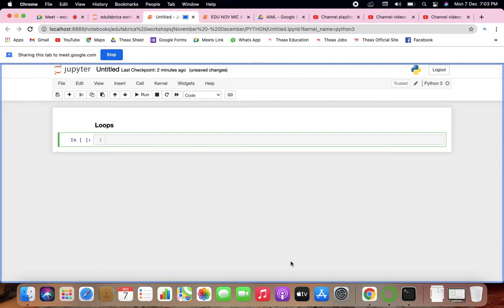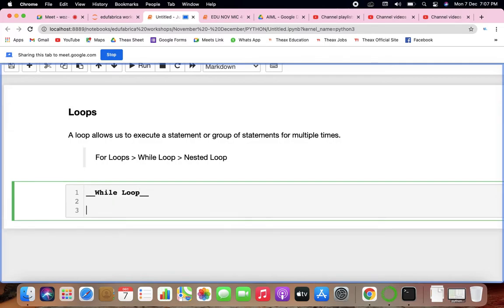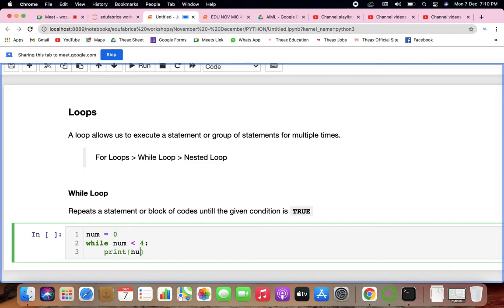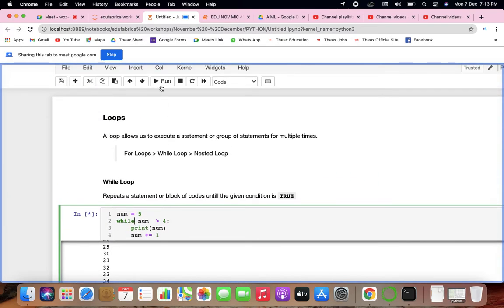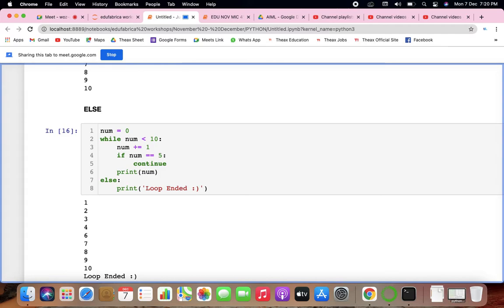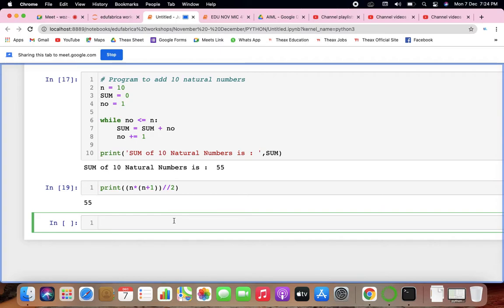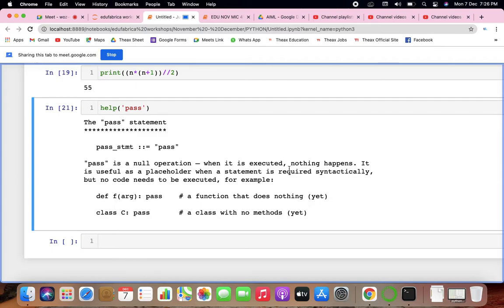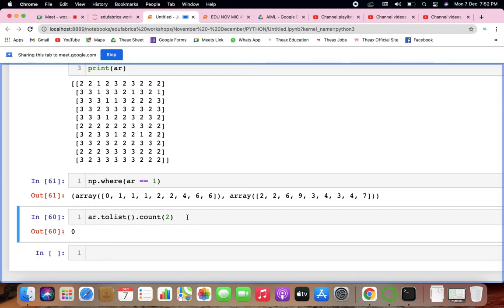EDU NOV MICRO 71220